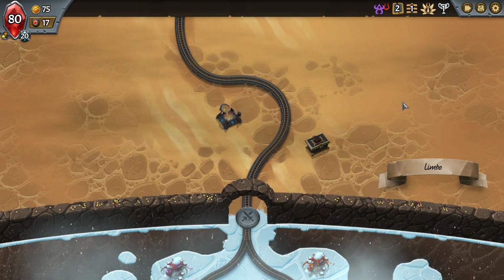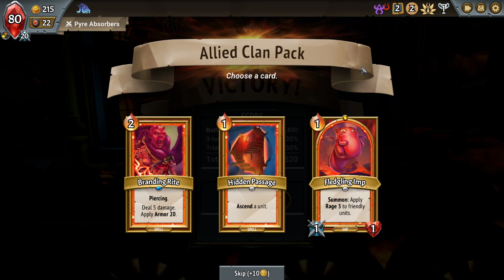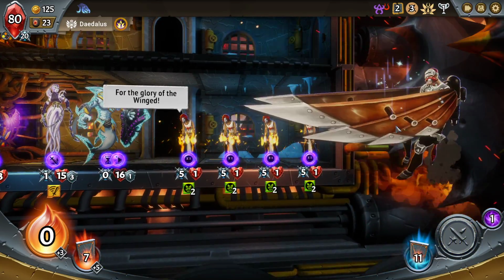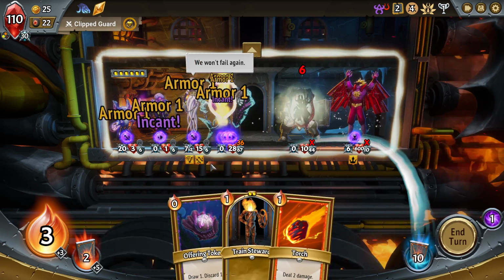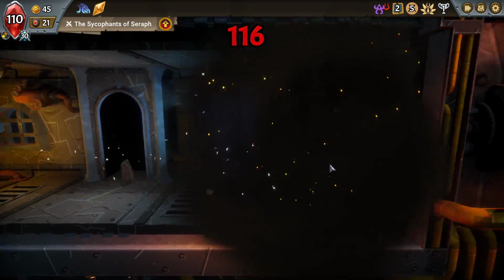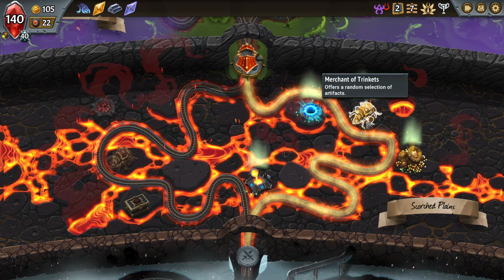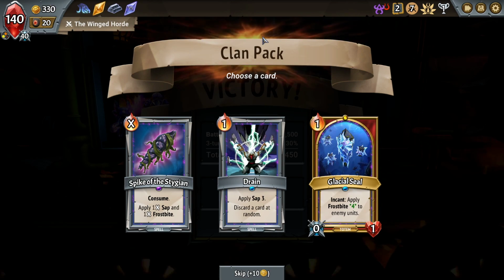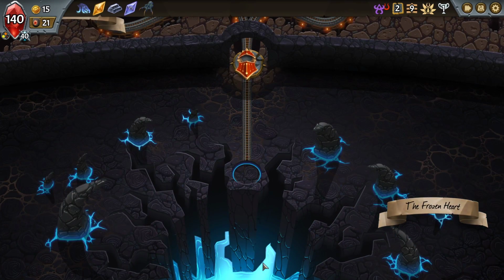Let's Play Monster Train: The Beginning of The Covenant Climb - Episode 11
Monster Train is a deckbuilding roguelike set aboard the train to Hell, where you must defend multiple vertical battlefields to keep the enemies from derailing your plans, literally. Developed by Shiny Shoe, the game will be released on the 21st of May, 2020 and can be wishlisted on Steam

The game's coverage embargo is finally up so I can start recording and releasing episodes featuring the Stygian, Umbra, and Remnant clans as they currently exist in the new full release patch!